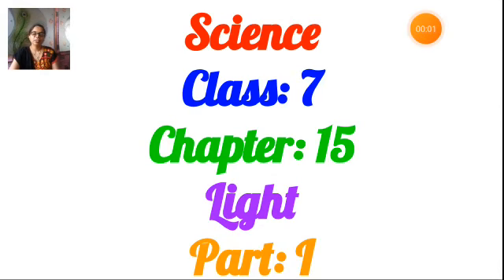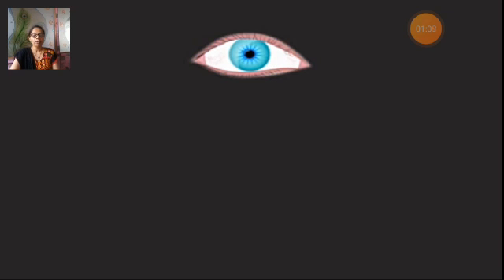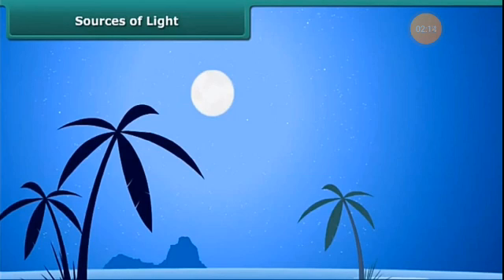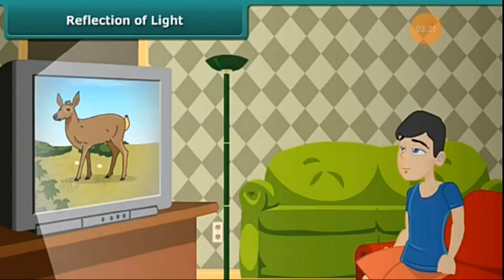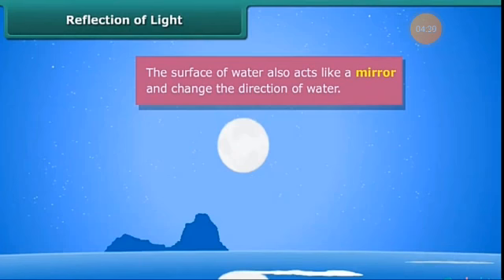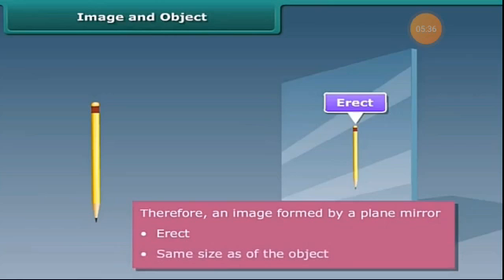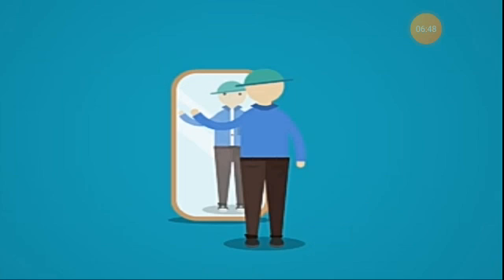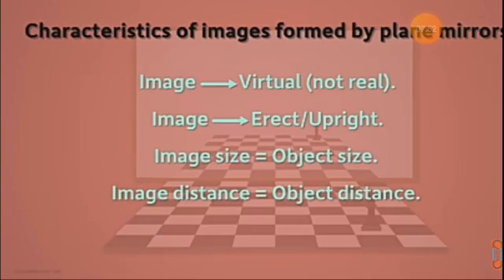Class 7th Science Chapter 15 Light Part 1